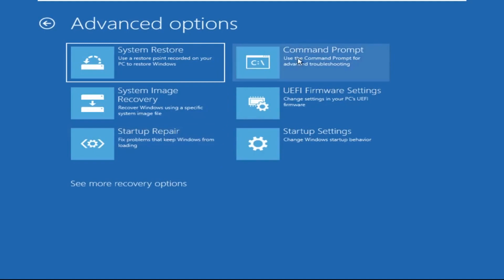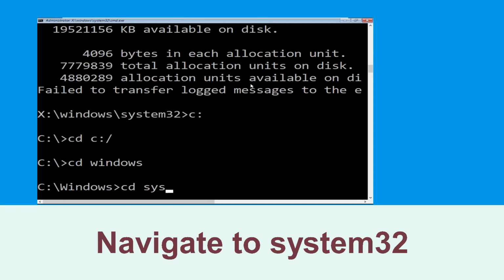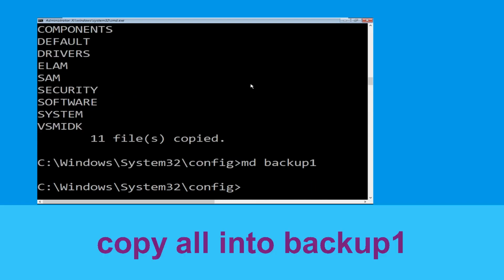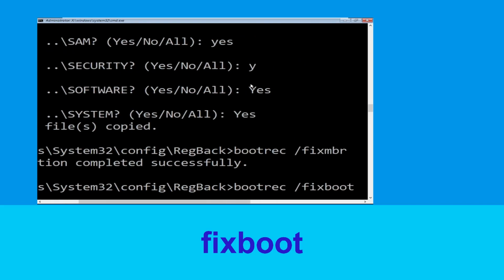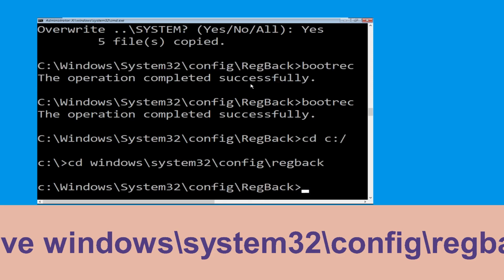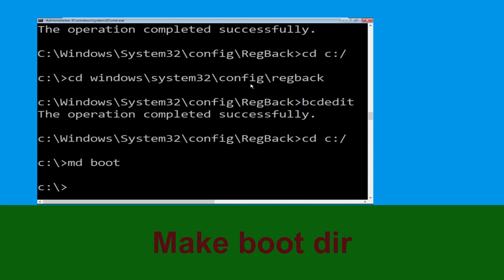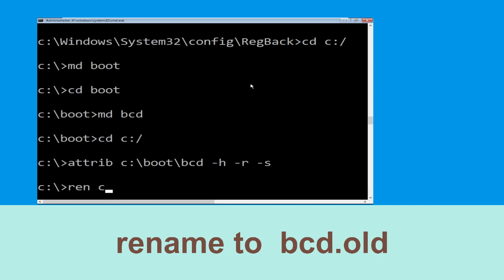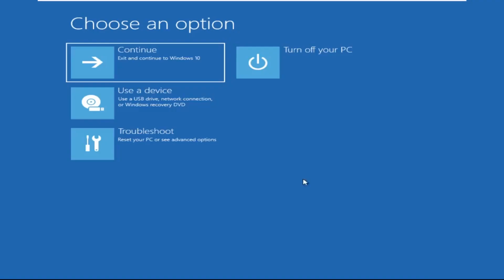HOW TO TROUBLESHOOT WINDOWS 11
• IRQL_NOT_LESS_OR_EQUAL Error
• BAD_POOL_CALLER Error